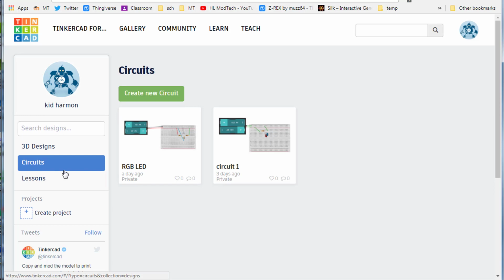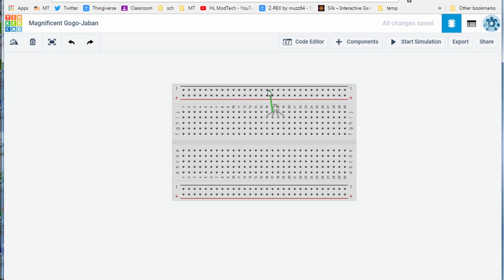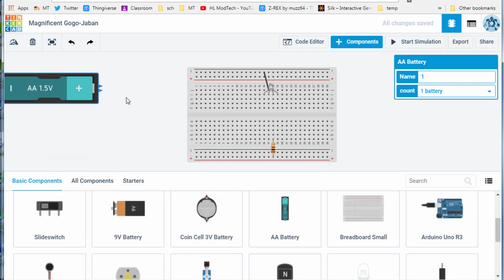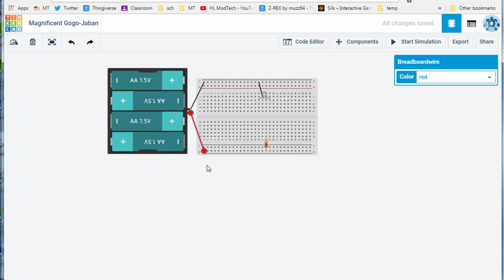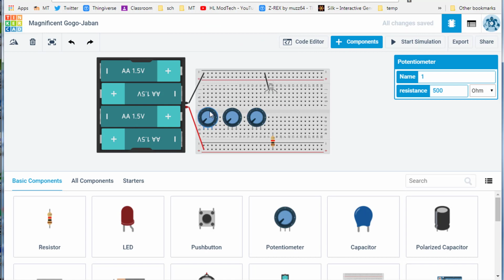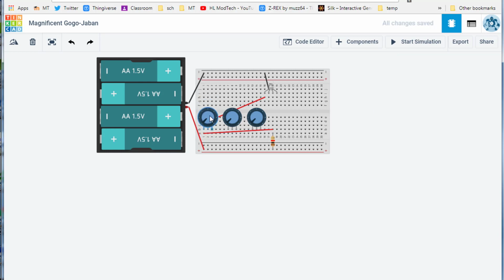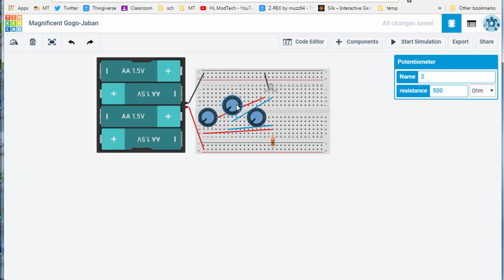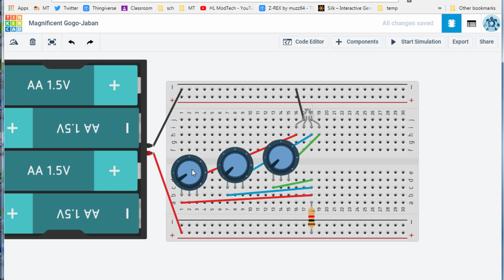I want ALL the COLORS!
The secret to adjusting a Tinkercad RGB Led... The potentiometer. Check out how slick this little tool is when working with a RGB Led.